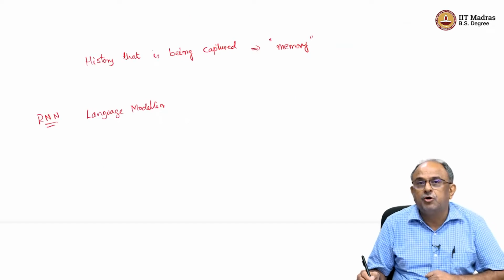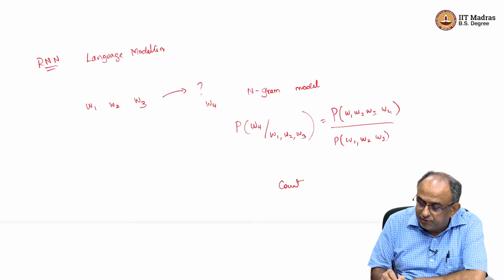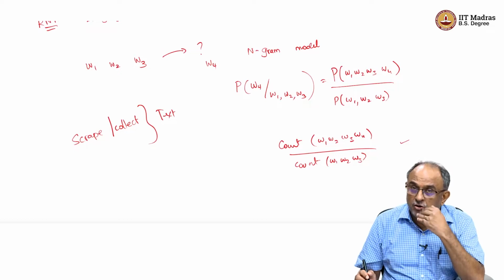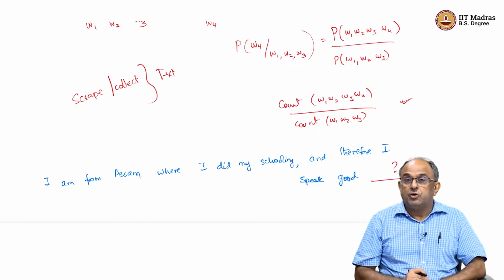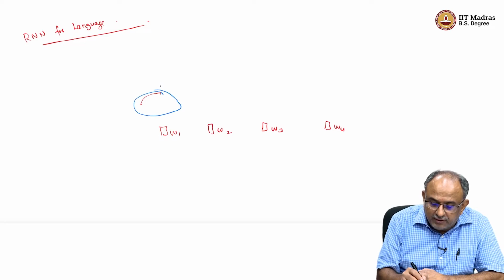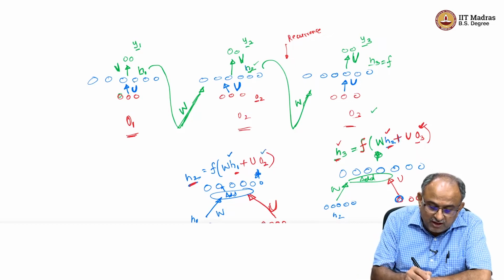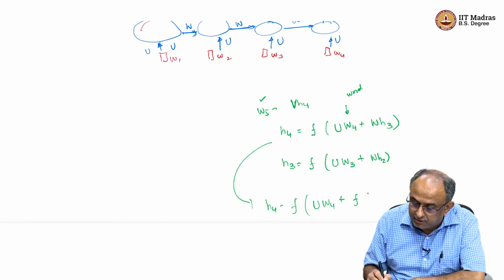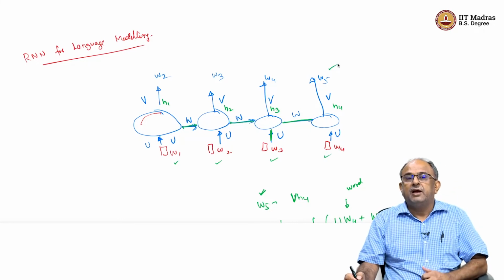W9_L3: Application in language modelling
Video Overview
 This lecture explores the application of Recurrent Neural Networks (RNNs) in language modeling. Unlike traditional N-gram models, which struggle with long-range dependencies, RNNs leverage their ability to maintain context across sequences to predict the next word more accurately. We examine how this improvement enables the construction of advanced, context-aware language models that underpin modern applications such as autocomplete, predictive text, and intelligent search suggestions.